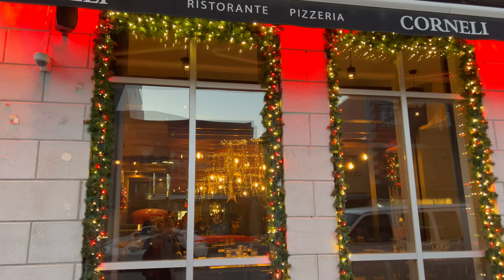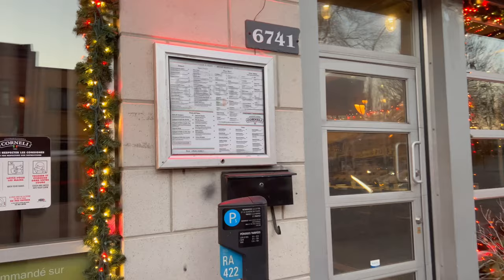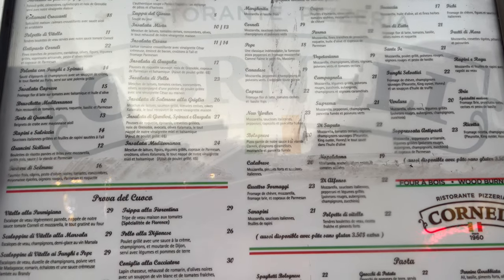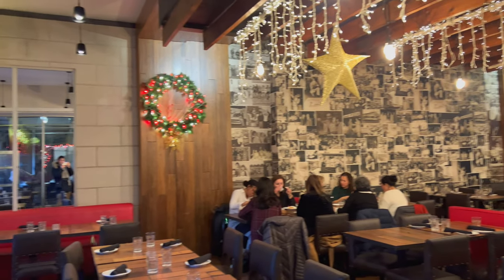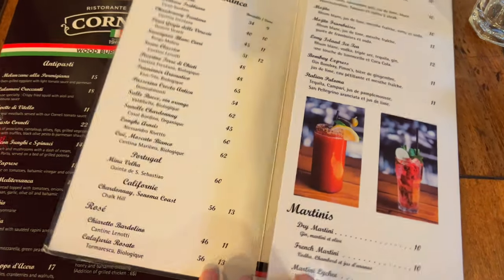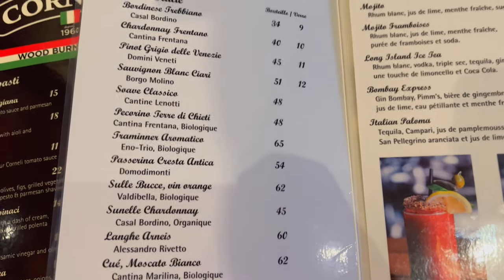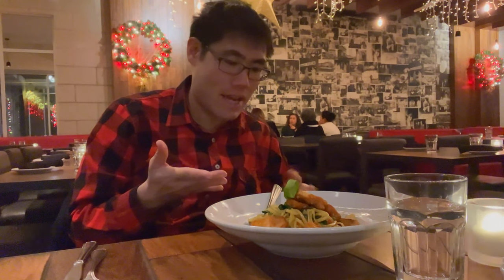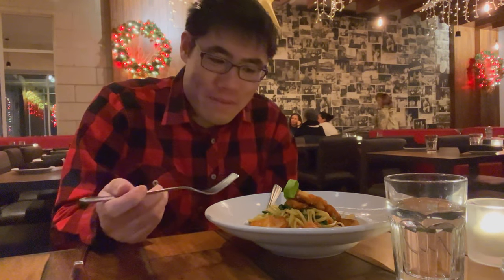New Yorker Eats Pasta in Montreal's Little Italy For the First Time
I was really curious about the Italian food in Montreal's Little Italy, so I stopped by Restaurant Corneli and ordered a Salmon Pasta.

💲 Support Me 💲

😀 Social 😀